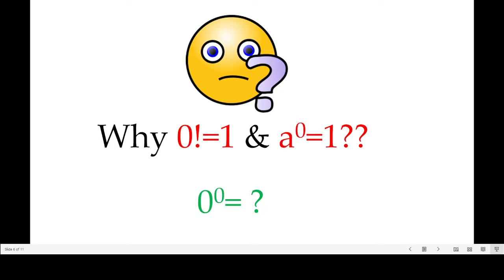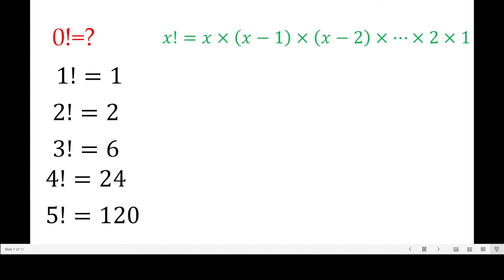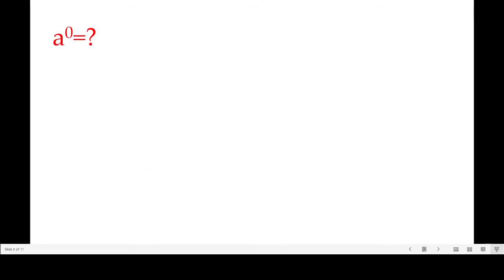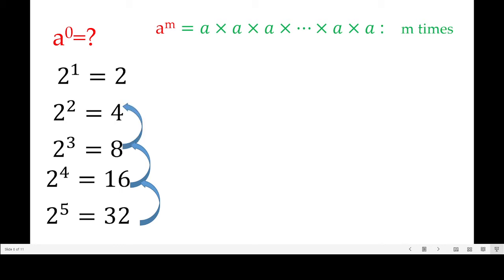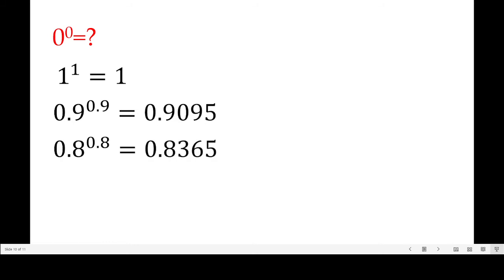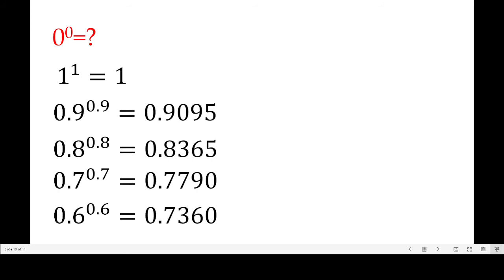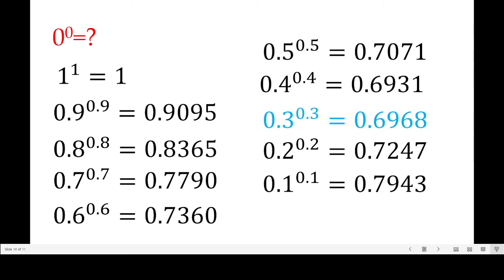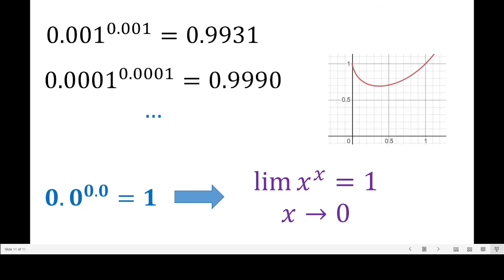easy proof 0!=?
factorial
calculus
Algebra
math